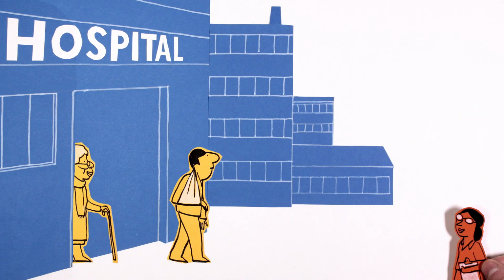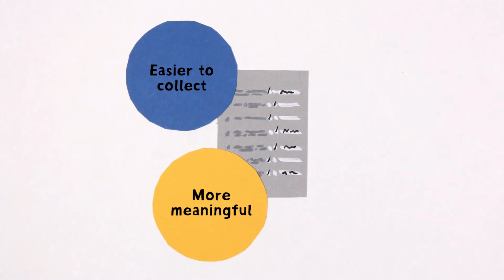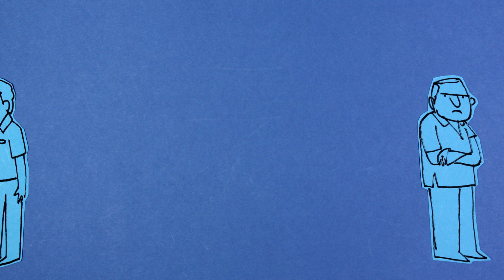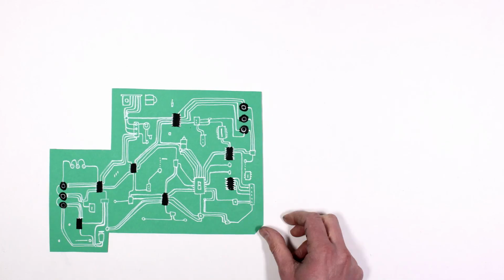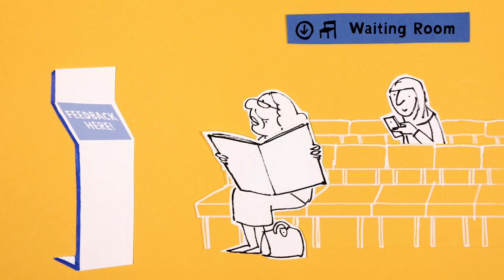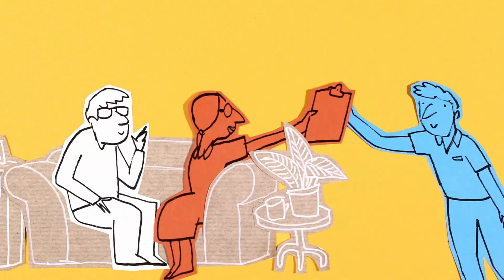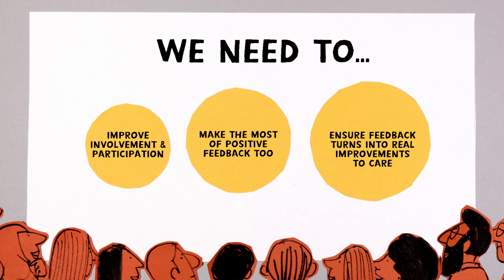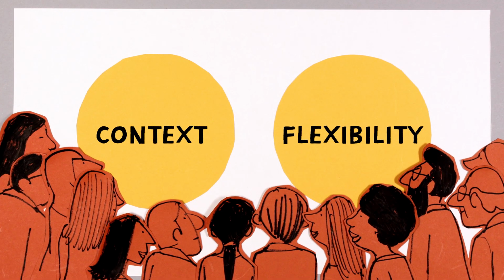DEPEND: use of digital methods for collection and use of patient experience data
The DEPEND study examined the use of digital methods for collection and use of patient experience data for service improvement in NHS settings